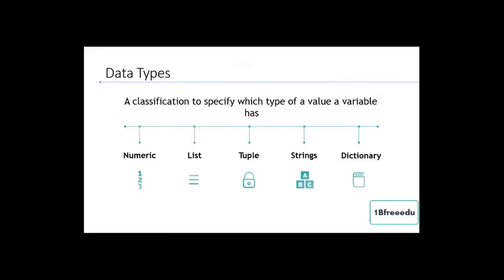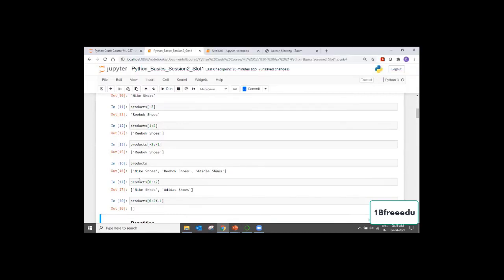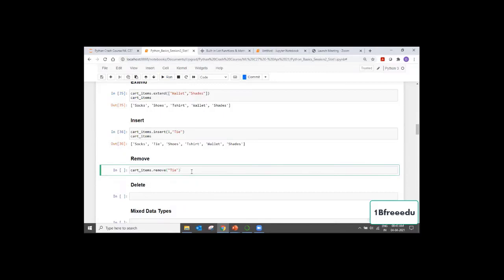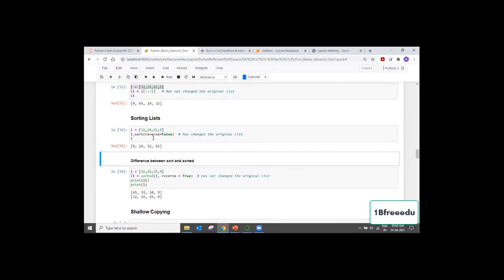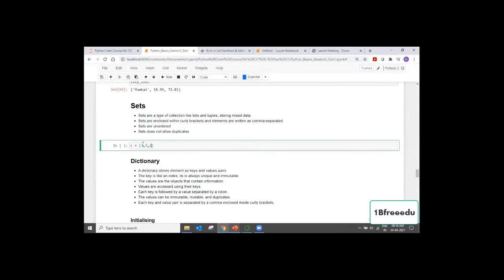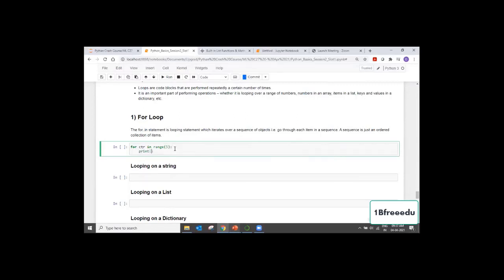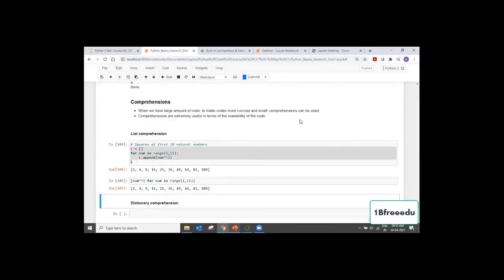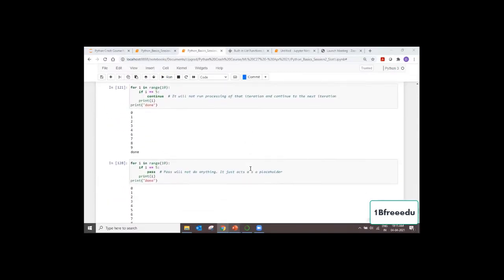Python For Data Science ,Machine Learning & AI - Part 2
In this video, you will learn how to use Python to perform data analysis, data visualization, and machine learning tasks. You will also learn about the most popular Python libraries for data science, such as pandas, numpy, scikit-learn, and matplotlib. You will see how to manipulate data frames, create plots, train models, and make predictions using Python. Whether you are a beginner or an experienced data scientist, this video will help you master the skills and tools you need to succeed in the field of data science and AI.